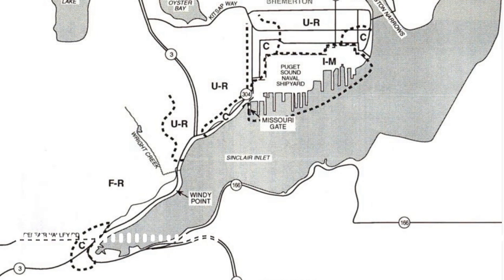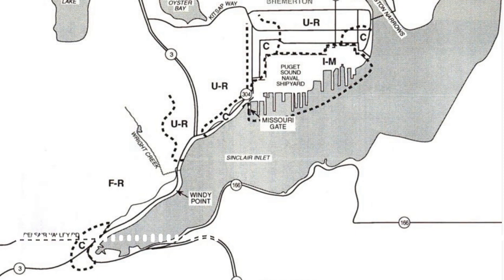Broken Windows | Bremelore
Every time I drive past windy point, those abandoned yellow cabins catch my eye. You know the ones- perched above highway 3 with their broken windows staring down at passing cars. Join me for a journey through one of Kitsap's most visible ruins, before development erases it from our daily commute forever.

@bremelore on IG, Threads, FB etc